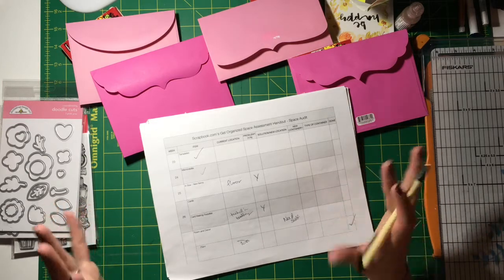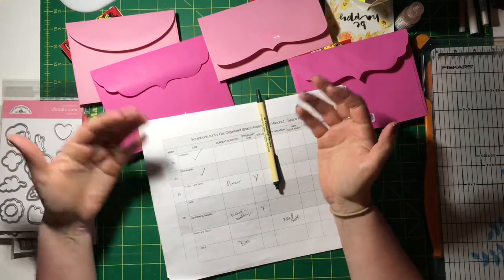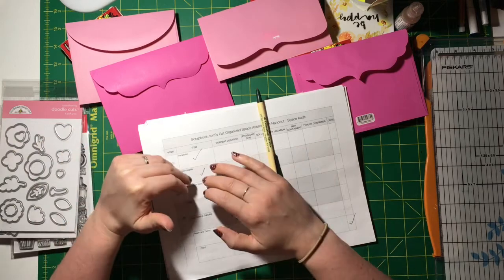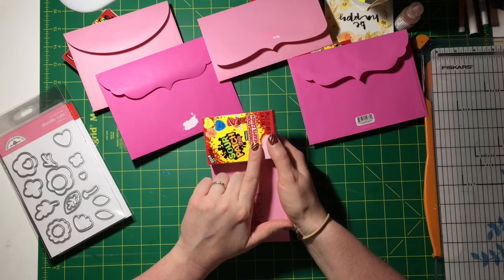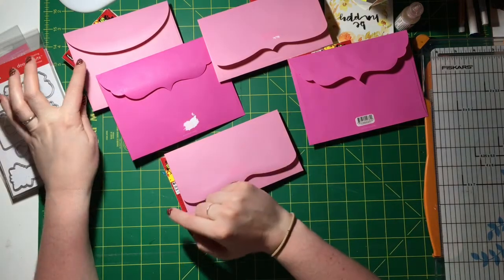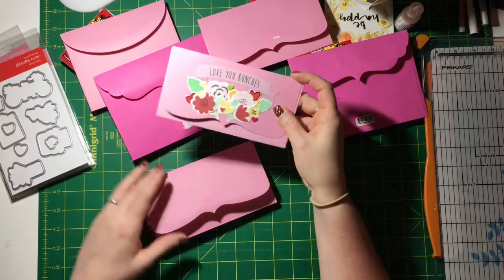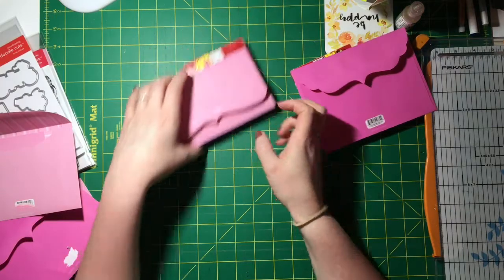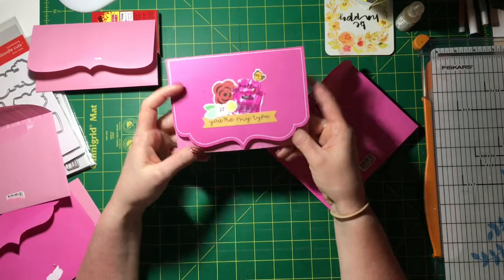Scrapping Organization Week 24: memorabilia PLUS CUTE Valentines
Not much to show you for this week but just an encouragement of going through all your memories.
- see some other storage ideas for the class here

BUT I do show you the adorable Valentines my son and I made together, and he did help quite a bit.